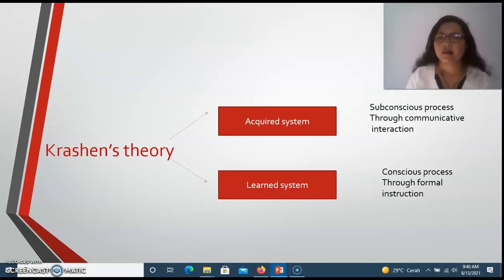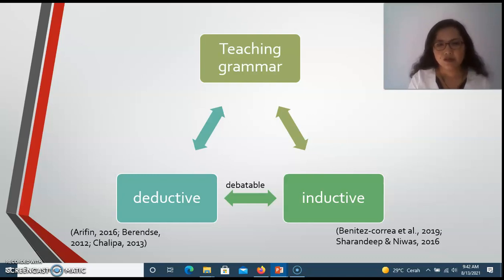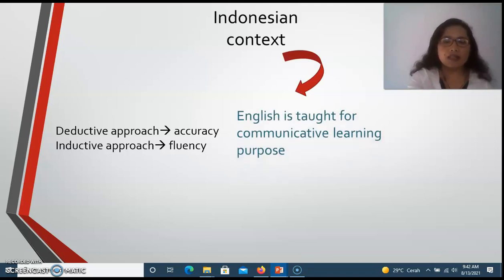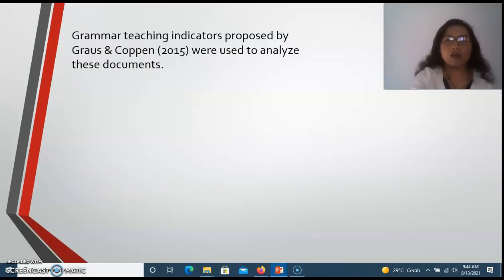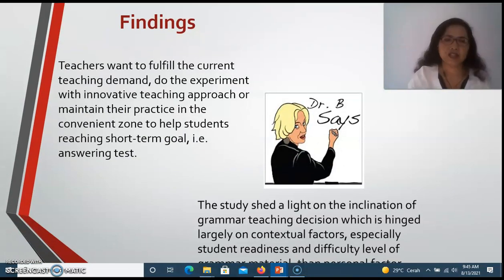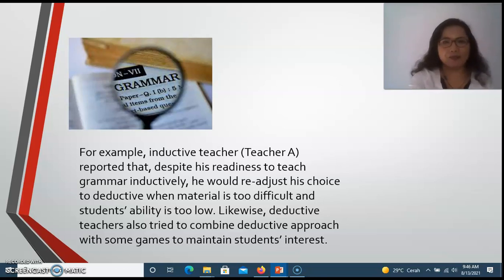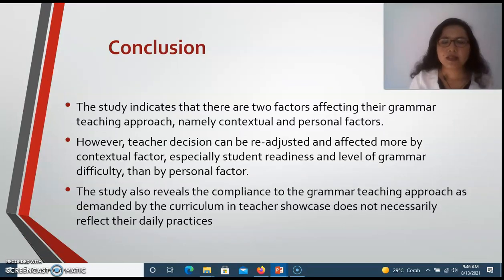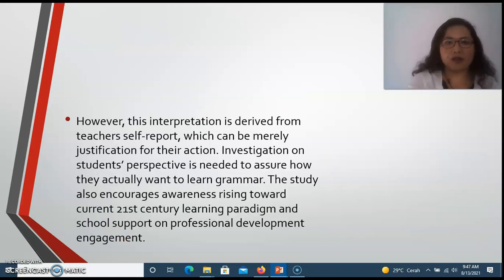contextual and personal factors in selecting grammar teaching approach